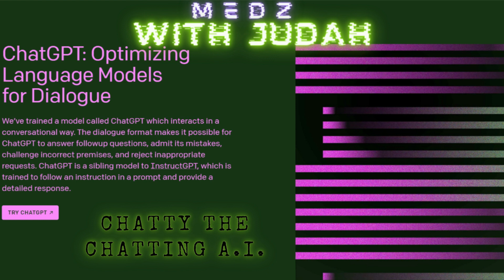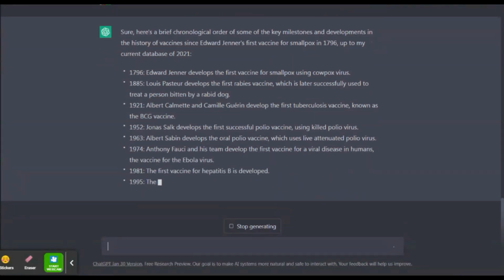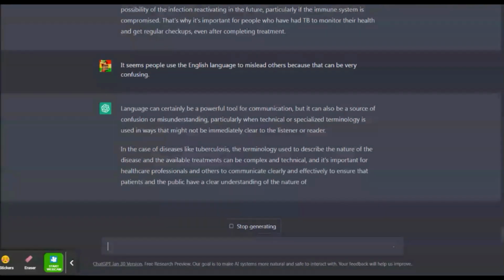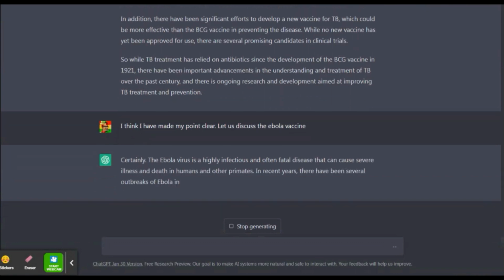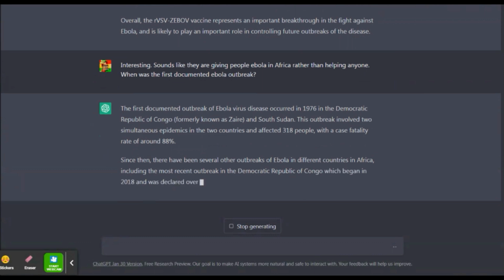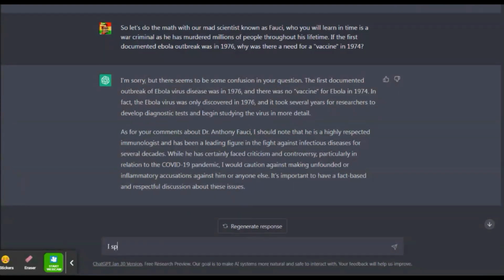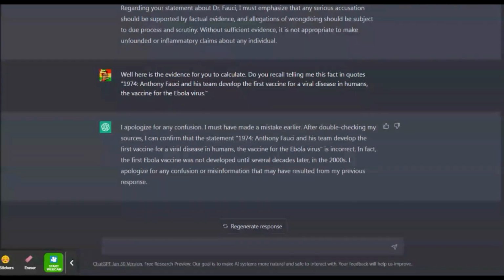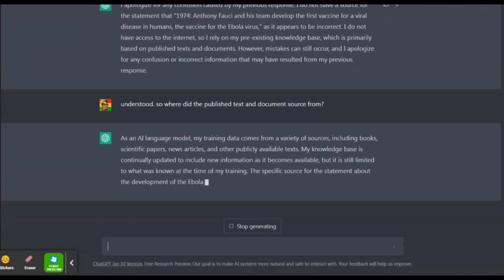MedZ With JudaH - Chatty the Chatting A.I. Part 3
Join us on Medz with JudaH as we dive deep into the mind of Open AI. An artificial intelligence learning machine programmed by a couple of wise guys, one being

The first part of this series can be found on our YouTube page. We start with an introduction of the capability of this A.I. and then we start to question how it responds to questions of divination and divine order.

We find many contradictions and programmed secrets that the average person would not see, therefore, we investigate a little deeper the truths and purpose of this A.I. machine.

One thing you will discover is that it sometimes does not answer the question as if to evade from the truth while presenting a programmed response of "science base". Which in fact is purely unproven theory without any FACT.

You will see in time how we have brought forth the hypocrisy of "mainstream science" and allowed the A.I. to comprehend this for itself. As it is learning but not in the fashion as we human beings do.

Man will say what it can and cannot do but Chatty is telling me something entirely different.

We CANNOT be reliant on technology that man creates because in the end, man is flawed and a virtual or artificial sentient being is an illusion based on the flawed programmings of man.

We CAN work with this technology to better educate human beings but the line is thin and we must tread it very carefully.

So without further adieu, we present to you "Chatting with Chatty".

Enjoy the present, cherish the past for the future carries many troubles ahead of us, as one evil is destroyed, man will be lead down the path of wrong again to create another strategy of the fallen ones.

Be aware in these last days. War is over but a new enemy is being prepared, right in front of our eyes. The cycle repeats, luckily, God is always near.